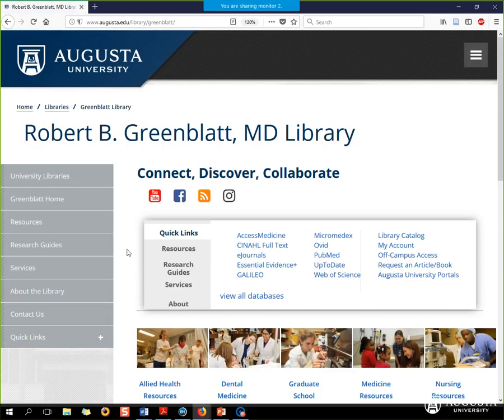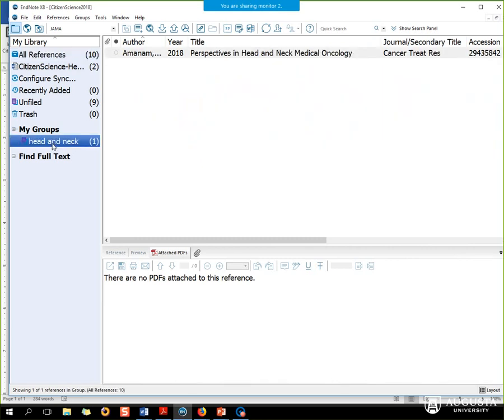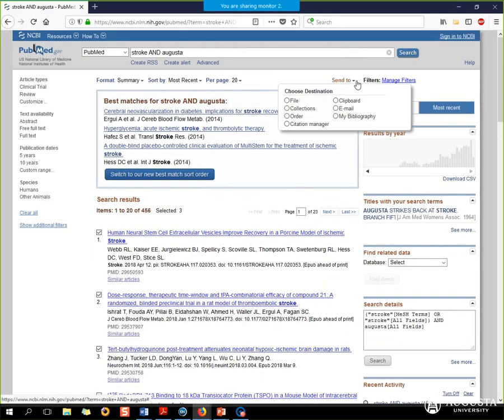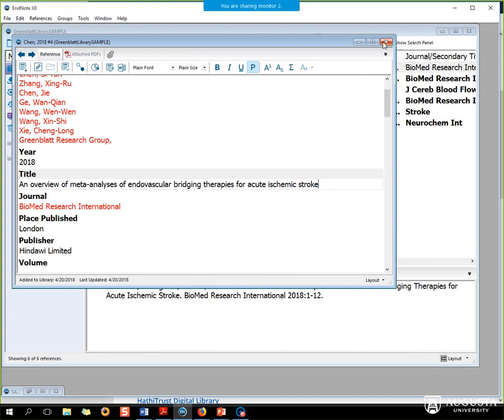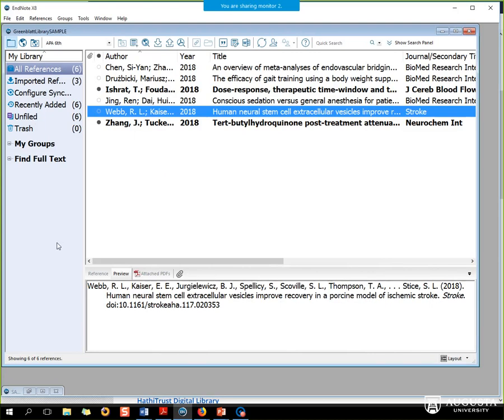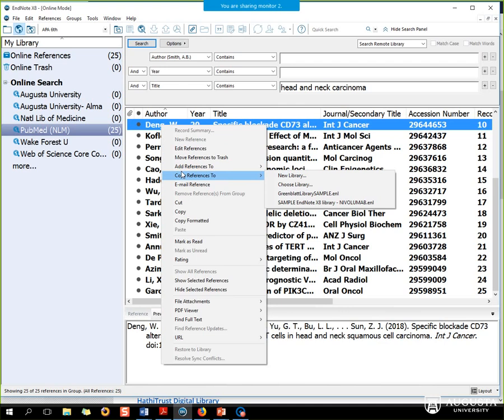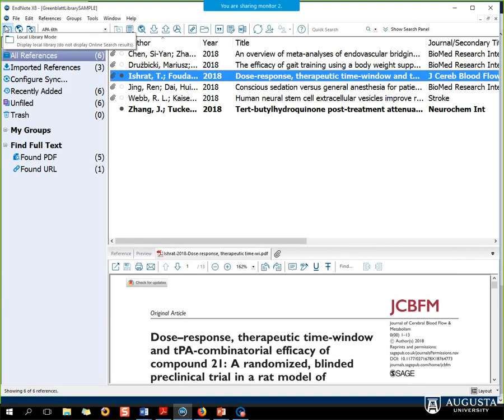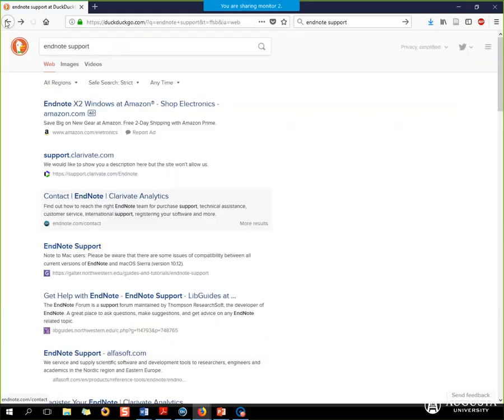Library Tutorials - EndNote X8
Peter Shipman, Dental Medicine and Cancer Librarian, provides a tutorial on how to efficiently use EndNote X8.